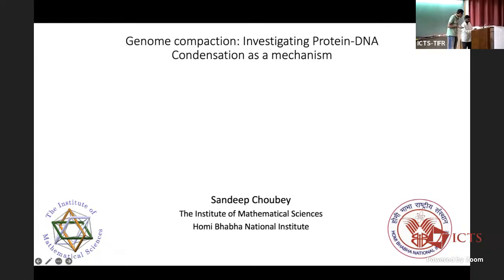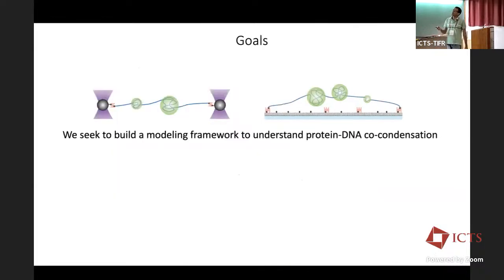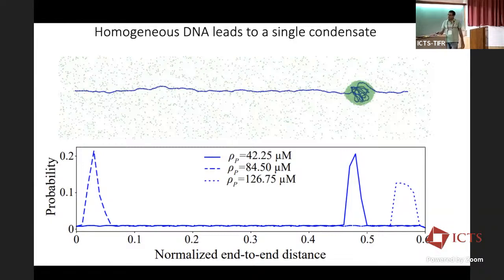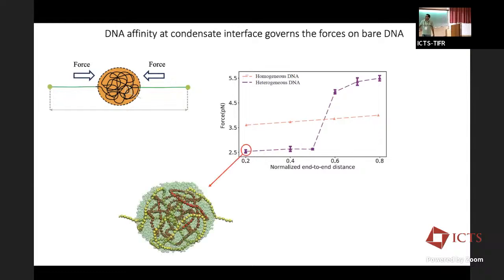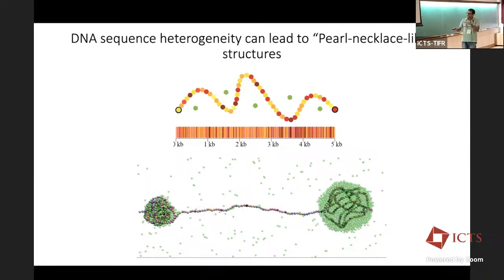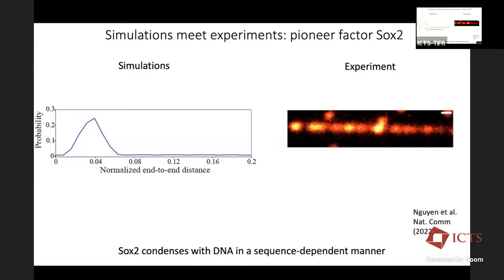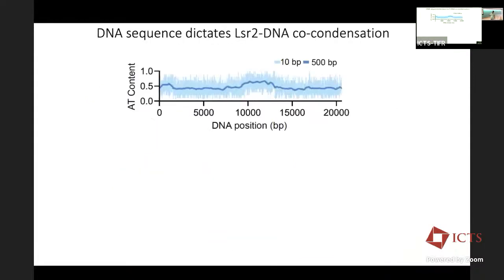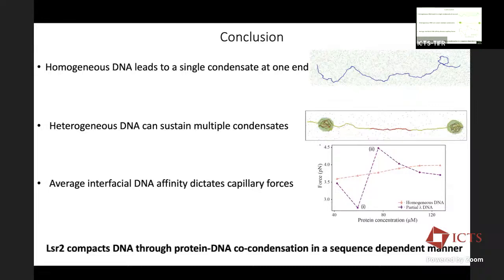Genome Compaction: Investigating Protein-DNA Condensation as a Mechanism by Sandeep Choubey